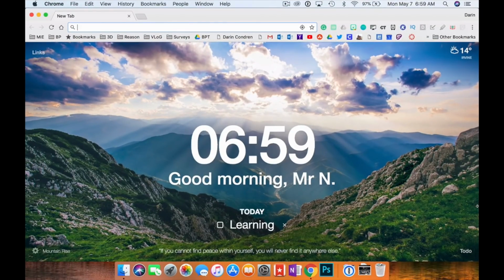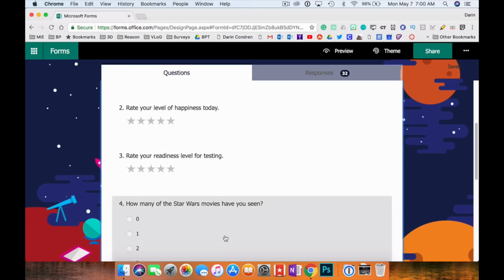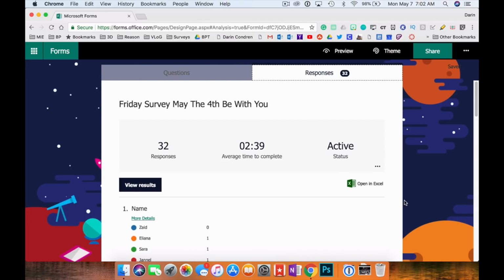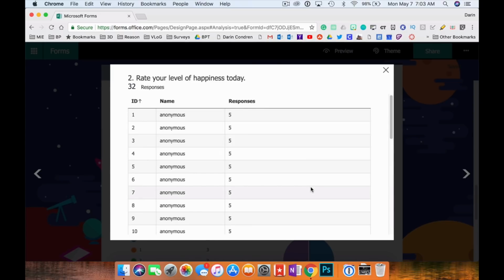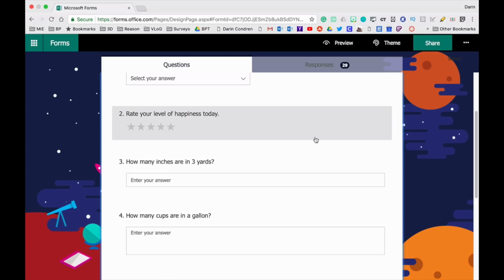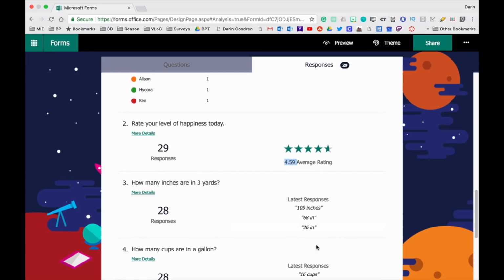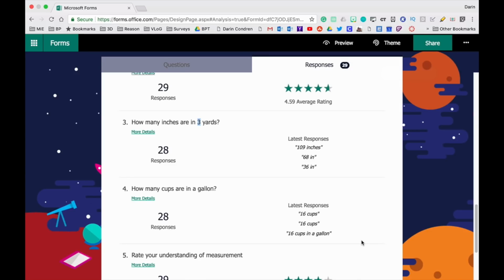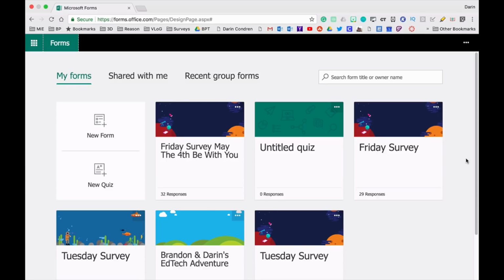Teacher Blog - Grading & Reporting Using Microsoft Forms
This is a teacher blog about using Microsoft Forms for grading and reporting.  Forms is a great tool to use to inform your instruction.  If you are a Microsoft 365 user, give it try.  You won't be sorry. ____________________________________________________
My name is Darin Nakakihara.  I am a Youtube Creator from Southern California.  This is a teacher blog about my adventures as a husband, 4th grade teacher, father of 3 daughters and best friend of Ollie the dog.

Let's be friends:
ETSY store